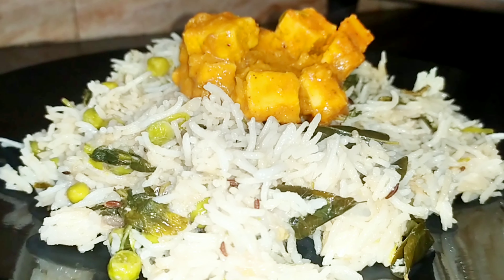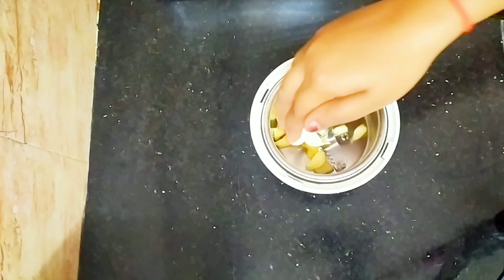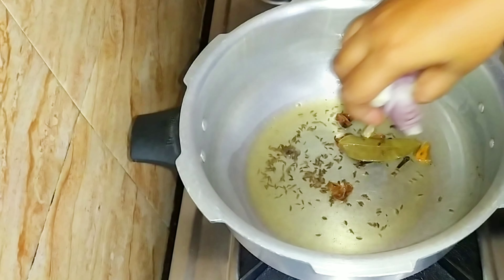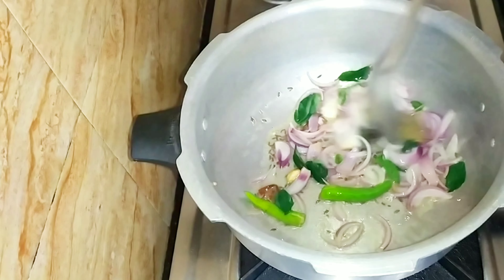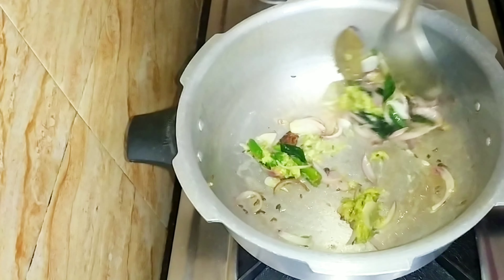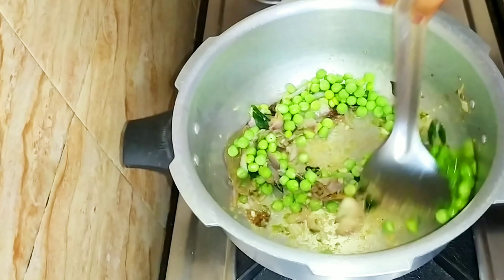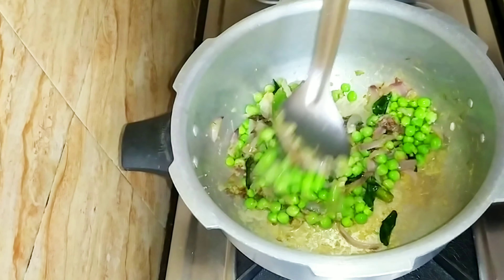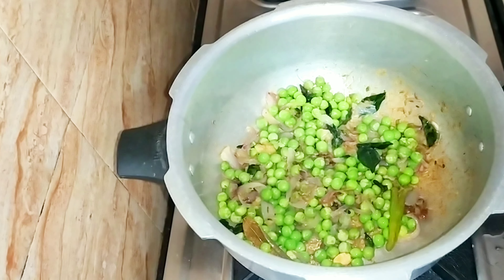Green Peas Pulao Recipe In Telugu @bujjammateluguchannel8183#matarpulao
Green Peas Pulao recipe in telugu @bujjammateluguchannel8183
How to make peas pulao recipe in telugu| Green peas pulao| Rice Recipe | pulao| pulav